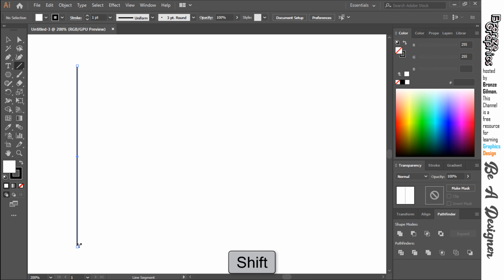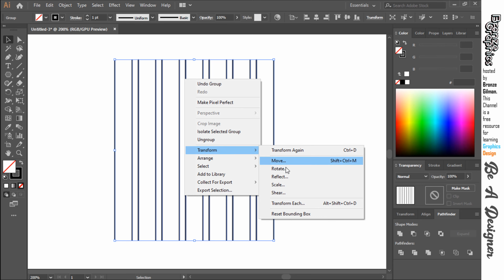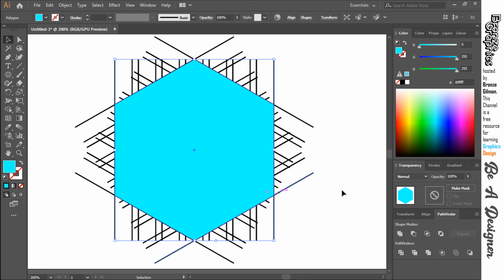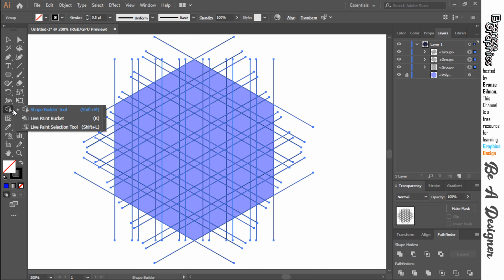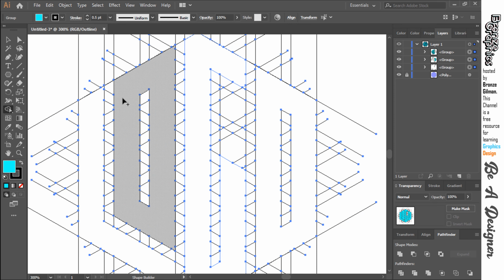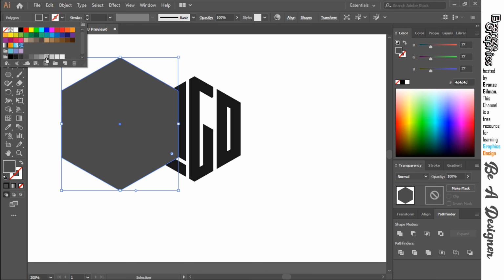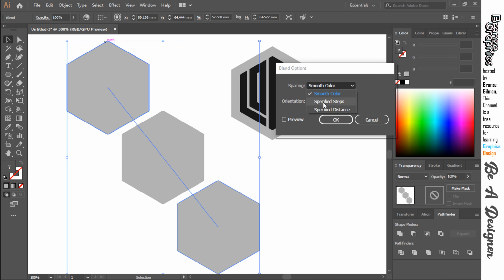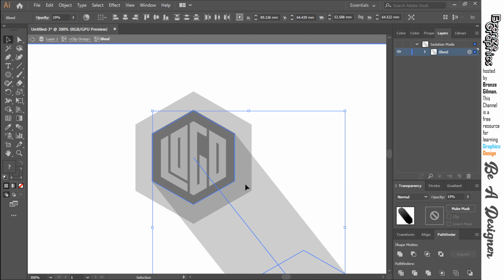Hexagon Logo Design Idea | Adobe Illustrator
Watch Business card Design Tutorial

The hexagon is the connecting center of universal coherence which ties everything together and links everything back. It teaches you more the more you look at it and reflect on it.

Hello everyone,
In this video tutorial, I will show you How to make a Hexagon Letter Logo using Adobe Illustrator.

Software Using :
Adobe Illustrator